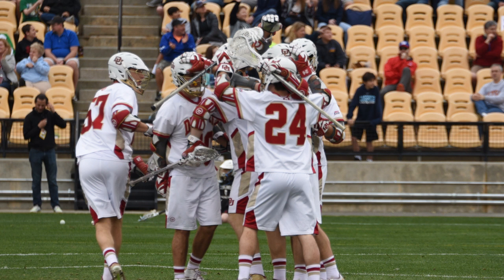Audio Highlights Denver vs. Duke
Tyler Maun had the call at Kennesaw State for Denver's 14-12 victory. Listen to the call of the DU goals from Saturday.